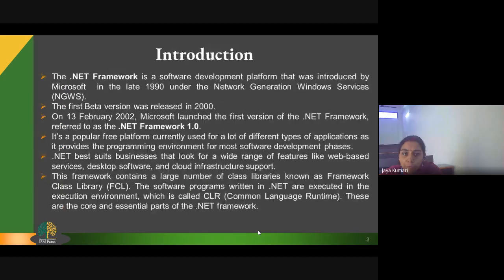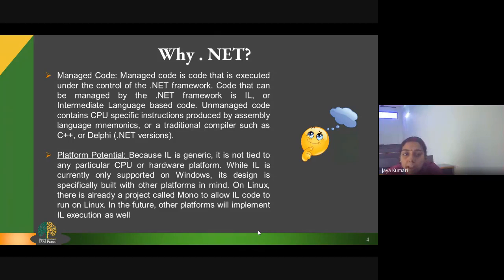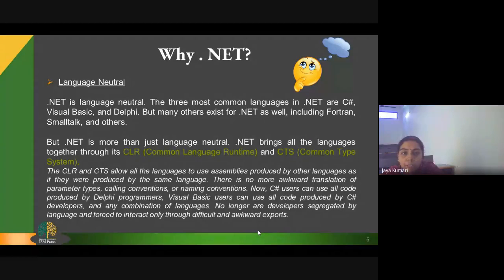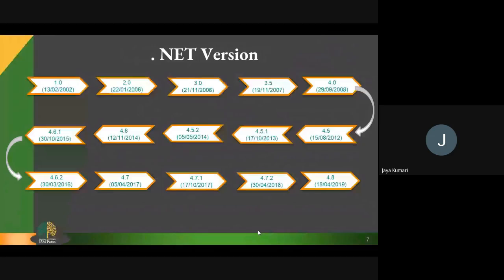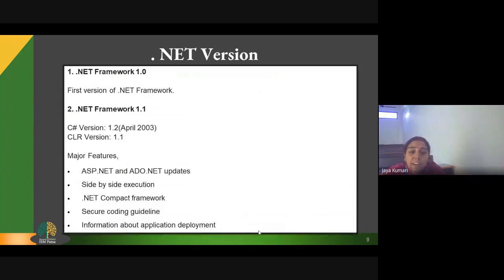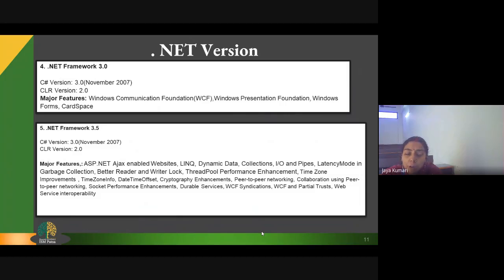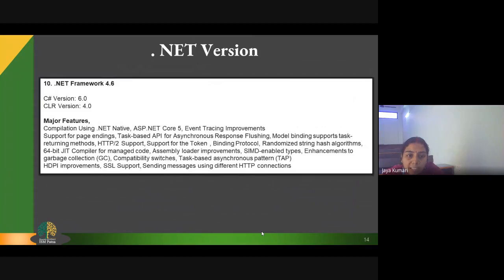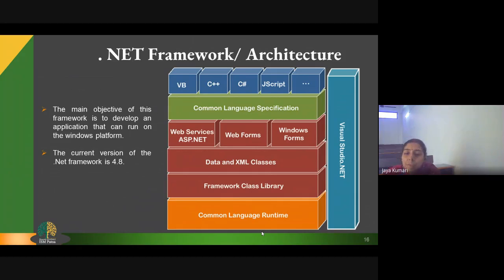S01- BCA501 - Introduction to .NET